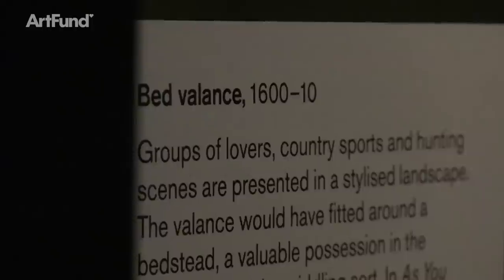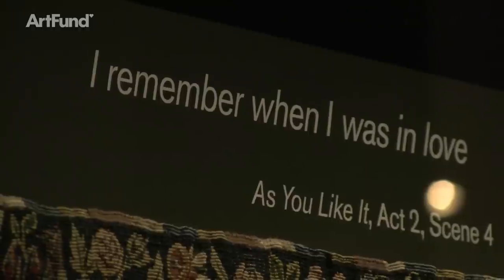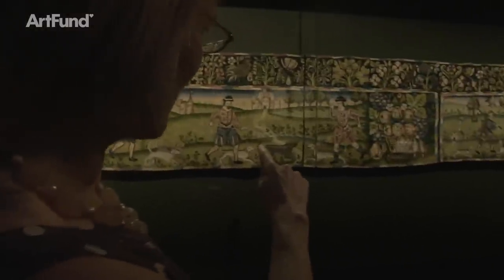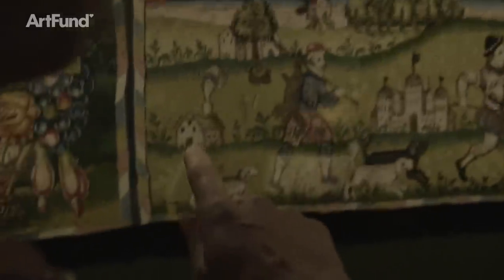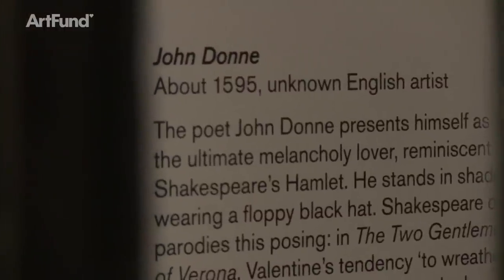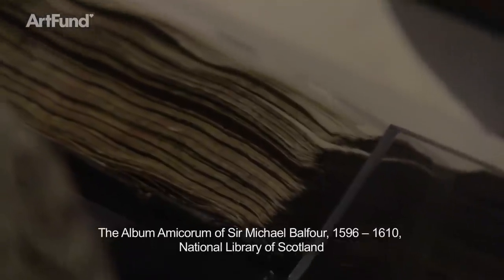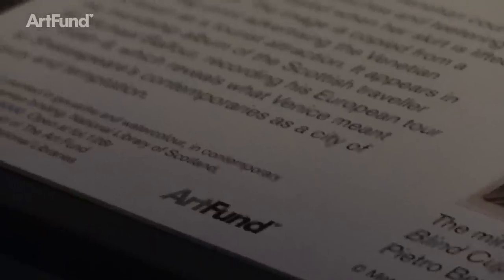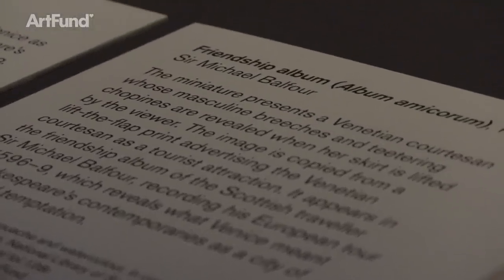Shakespeare: Staging the World at the British Museum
Dr Dora Thornton, Curator of Renaissance Collections at the British Museum, explores three of the objects at this year's blockbuster Shakespeare exhibition, all of which were bought with help from the Art Fund.